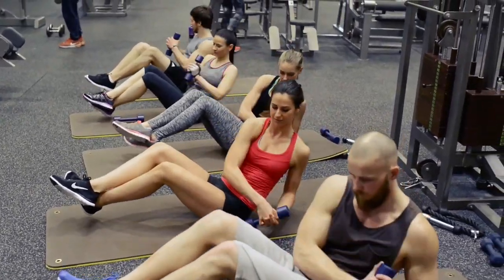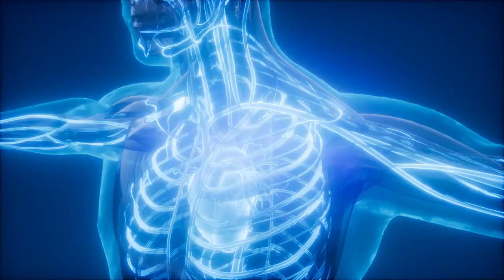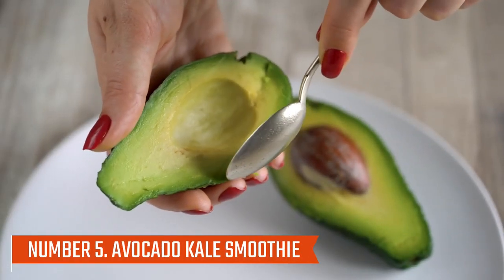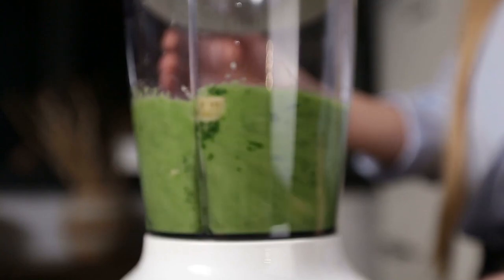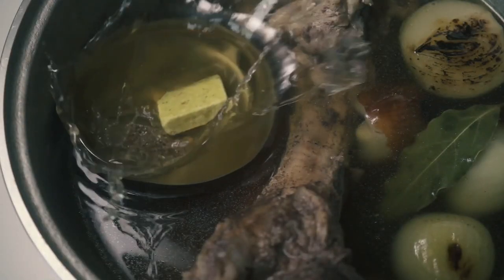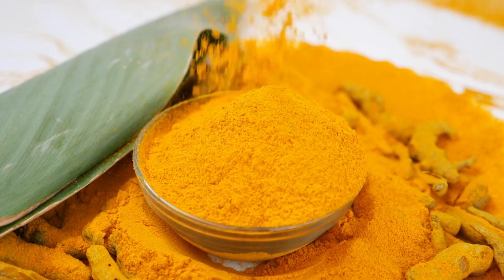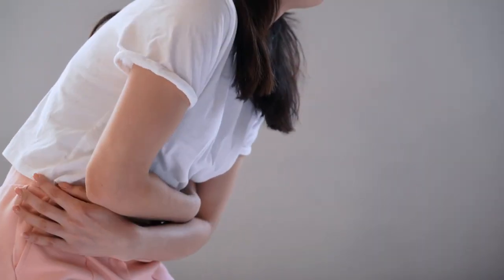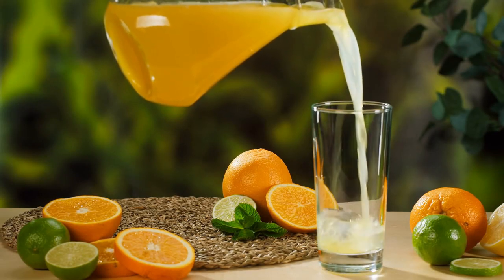Reduce Inflammation (7 Powerful Drinks That Works!)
🌿💥 From the transformative powers of Apple Cider Vinegar to the epic Green Tea anti-inflammatory arsenal – get ready for a beverage revolution that goes beyond taste buds! 🍵🥑 Dive deep into the healing elixirs like the Avocado Kale Smoothie, Bone Broth, Turmeric Tea, and the immune-boosting Ginger Tea – each with its own powerhouse of health benefits! 🌈🔬

1. Apple Cider Vinegar (ACV): Proven more than a weight loss remedy, ACV boasts vitamins, antioxidants, and acetic acid, offering potential anti-inflammatory properties. Studies even show its impact on blood sugar control and weight loss, making it a superfood.

2. Green Tea: Loaded with the flavonoid EGCG, Green Tea is a potent anti-inflammatory agent. Research reveals its ability to suppress pro-inflammatory pathways, demonstrating its immunomodulatory effects in controlling inflammation.

3. Avocado Kale Smoothie: A delicious blend that combines the anti-inflammatory properties of avocados' monounsaturated fats with kale's omega-3 fatty acids. This smoothie not only tastes great but also helps in maintaining the balance between pro-inflammatory and anti-inflammatory processes.

4. Bone Broth: An ancient remedy, bone broth is rich in anti-inflammatory amino acids like glycine and arginine. Collagen breakdown during cooking releases gelatin, providing anti-inflammatory effects, supporting gut health, and inhibiting respiratory infections.

5. Turmeric Tea: With the active ingredient curcumin, Turmeric Tea is a vibrant and soothing beverage known for its anti-inflammatory and immune-boosting properties. Clinical trials showcase its effectiveness in reducing arthritic pain and preventing chronic diseases.

6. Ginger Tea: Packed with over 400 natural compounds, gingerol in Ginger Tea fights free radicals, reducing inflammation and oxidative stress. Its anti-inflammatory effects extend to alleviating chronic pain and preventing various cancers.

7. Orange Juice: Loaded with vitamin C and thiamin, 100% Orange Juice's antioxidant properties combat oxidative stress, reducing inflammation markers according to studies.

🌐🌟 Don’t just sip; transform your health with these inflammation-busting beverages! 💪🍊